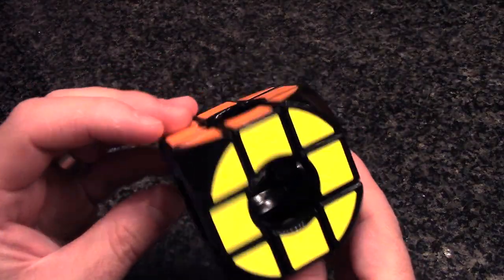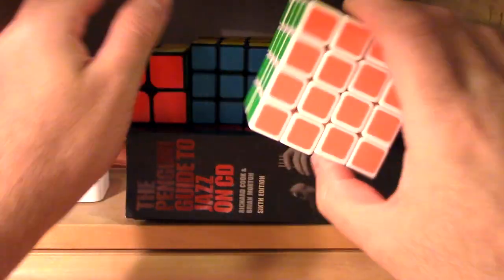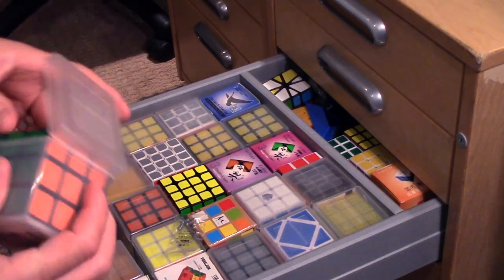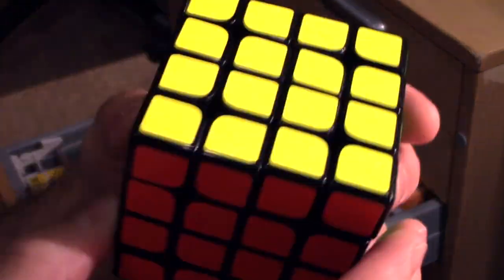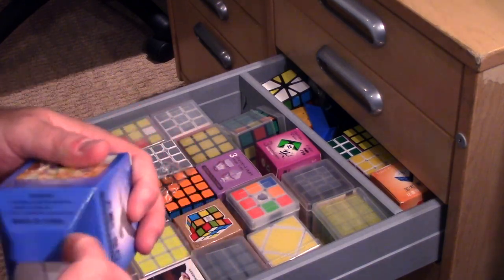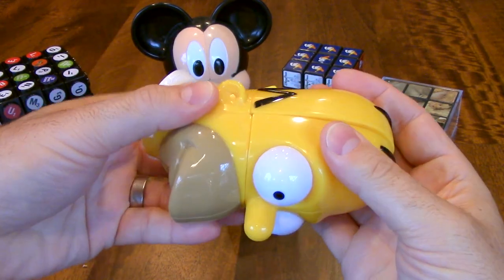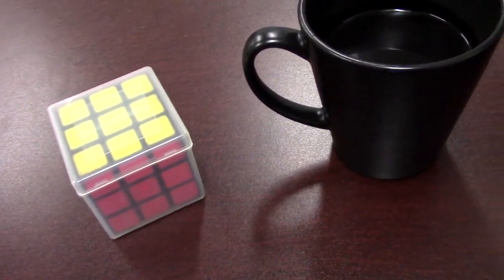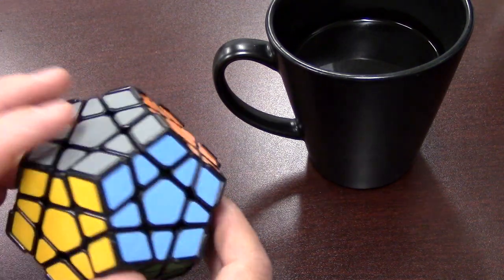Puzzle Collection (June 2014)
My puzzle collection as of June 2014.  More details on some of the puzzles shown: